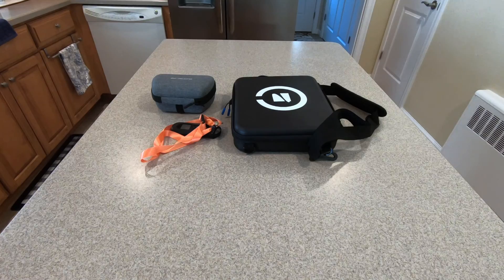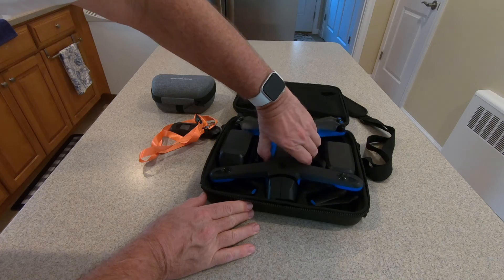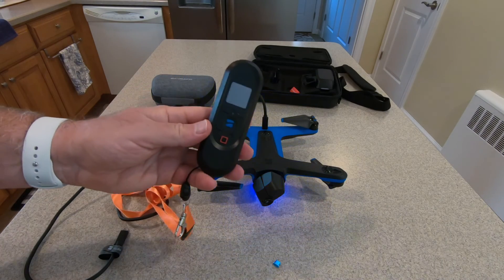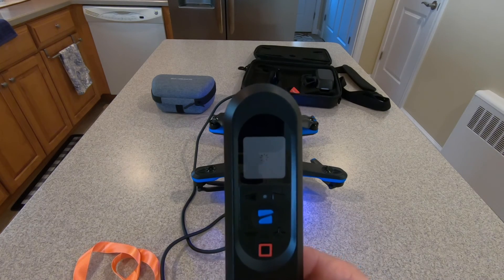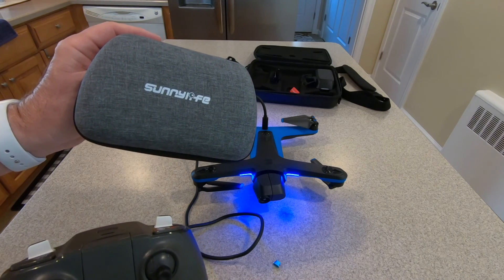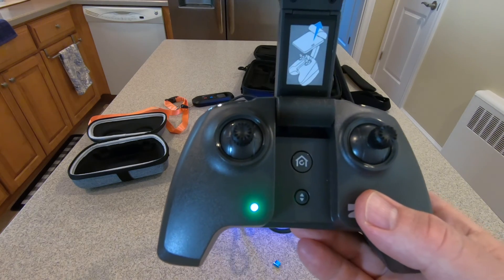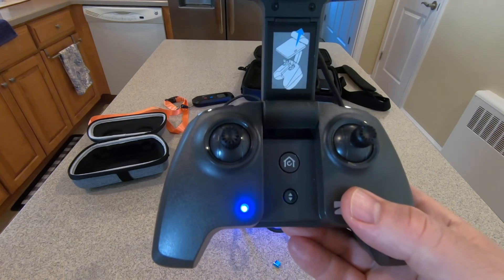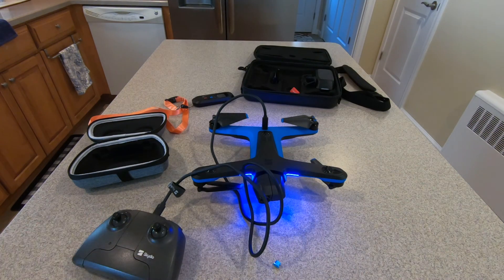Skydio 2: How to upgrade your Beacon and Controller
When you apply a firmware upgrade to your Skydio 2 drone, don't forget to also upgrade the controller and beacon if you have either or both of those accessories. If you don't know how to upgrade them, just watch this video.